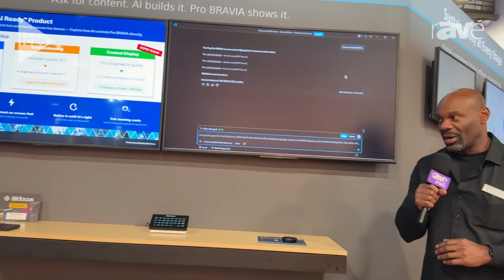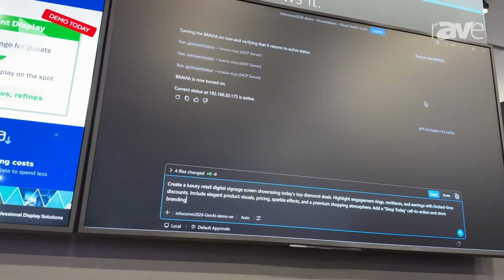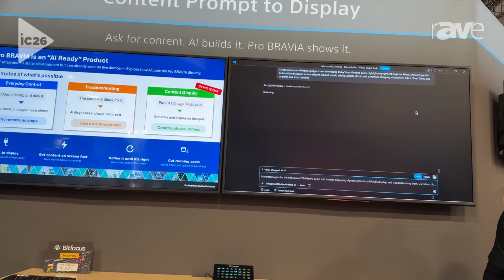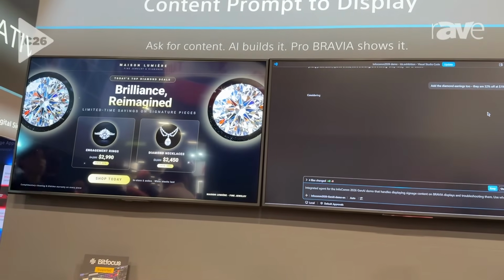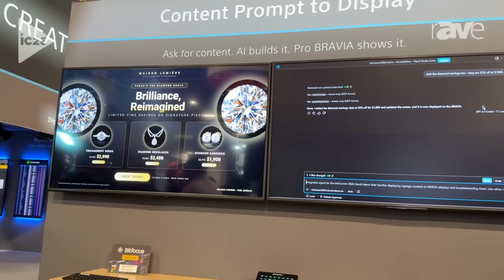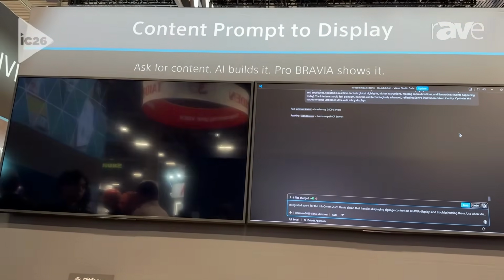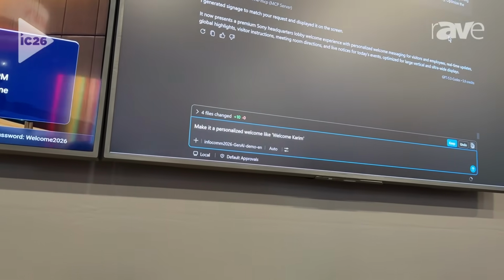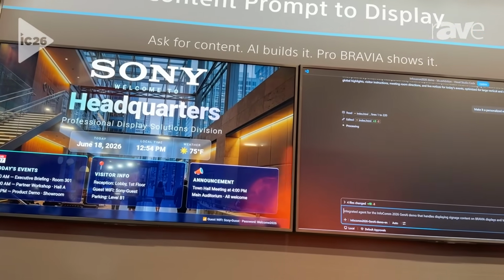InfoComm 2026: Sony Demonstrates Gen AI Real Time Prompt to Content Creation AI Tool